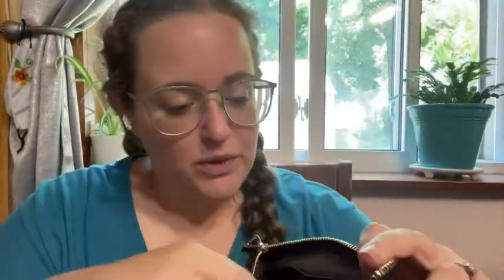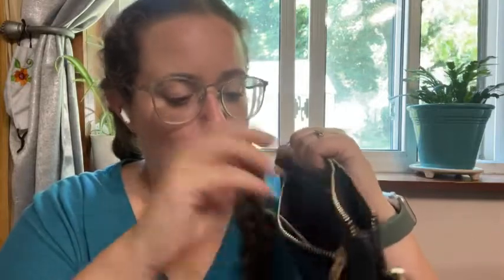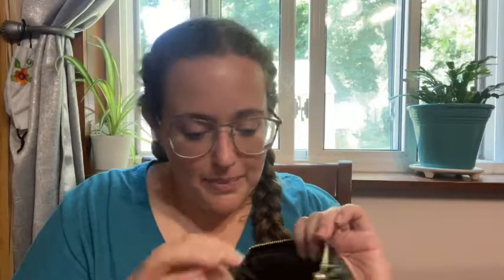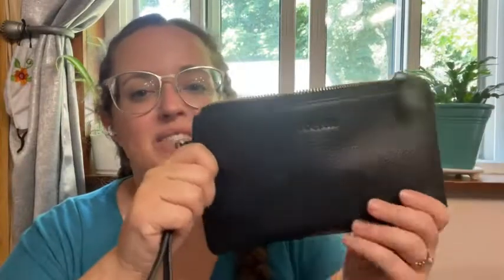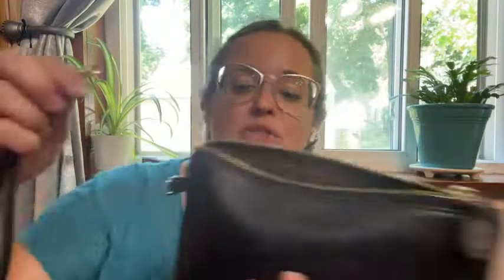Our Point of View on Befen Women's Leather Wristlets From Amazon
(Commissionable Links)
about this PRODUCT:
befen Leather Wristlet Clutch Signature Wallet
A wristlet and clutch in one, this portable style is crafted in textured grain leather and is perfect for organizing accessories while on the go! Carry it alone or keep smaller items organized in backpacks and bags.

Features

Gold-tone Metal Hardware

6 Credit Card Slots

Interior Zip & Slip Pocket

Back Zipper Pocket

Detachable Wrist Strap

Zip-top Closure

Materials:

Imported European Cowhide Leather